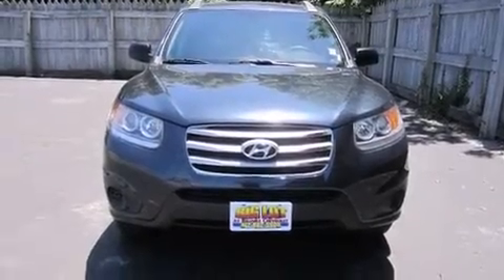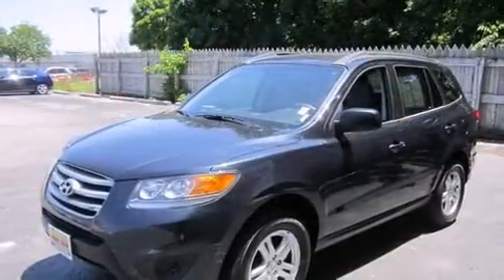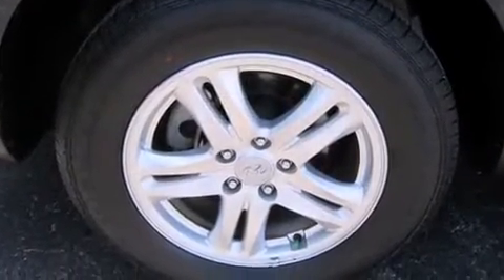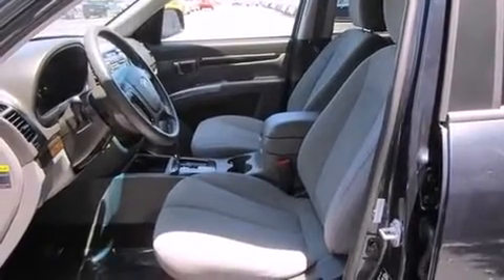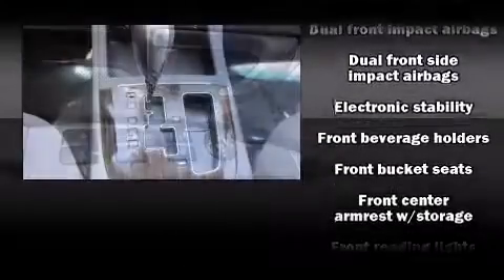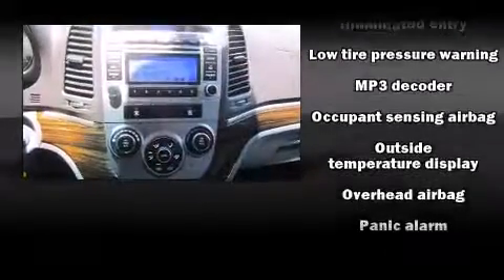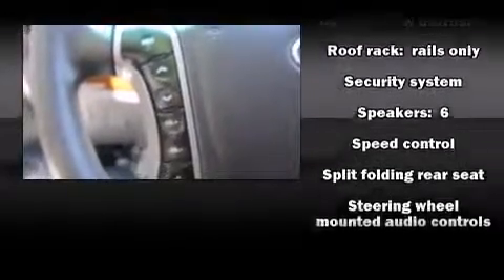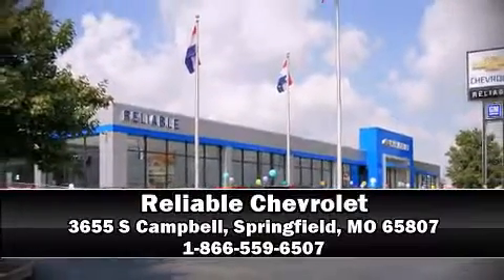2012 Hyundai Santa Fe FWD 4dr GLS in Springfield, MO 65807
Reliable Chevrolet
3655 S Campbell

Get excited about the 2012 Hyundai Santa Fe. With less than 30,000 miles on the odometer, this 4 door sport utility vehicle prioritizes comfort, safety and convenience. Under the hood you'll find a 4 cylinder engine with more than 170 horsepower, providing a smooth and predictable driving experience. All of the premium features expected of a Hyundai are offered, including: front bucket seats, heated door mirrors, remote keyless entry, cruise control, an overhead console, rear wipers, and power windows. You and your passengers will enjoy the stereo system, which includes a CD player with MP3 capability, steering wheel mounted audio controls, and 6 speakers, enhancing the audio experience throughout the interior. Hyundai also prioritized safety and security by including: dual front impact airbags with occupant sensing airbag, front SIDE impact airbags, traction control, brake assist, anti-whiplash front head restraints, a panic alarm, and 4 wheel disc brakes with ABS. Various mechanical systems are monitored by electronic stability control, keeping you on your intended path. We have a skilled and knowledgeable sales staff with many years of experience satisfying our customers needs. They'll work with you to find the right vehicle at a price you can afford. We are here to help you.